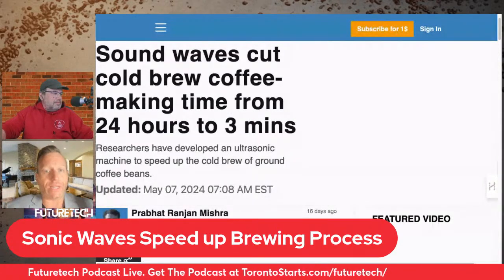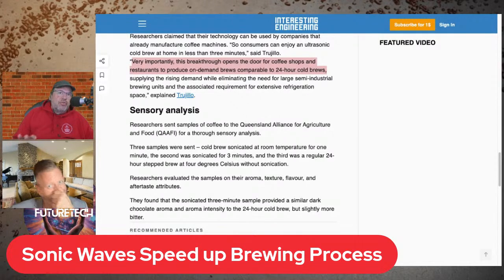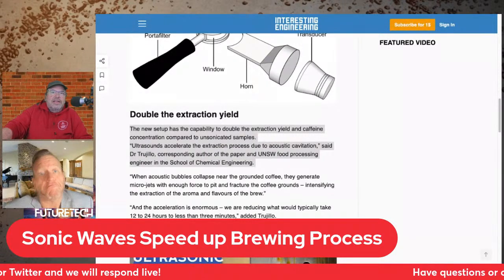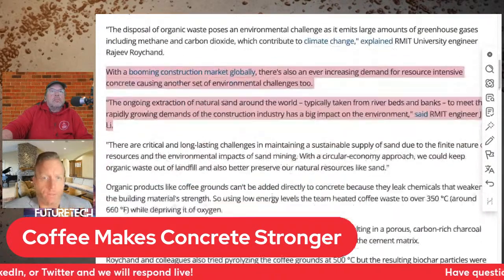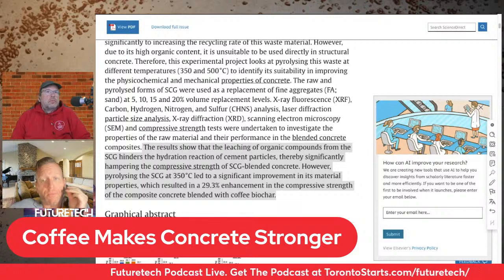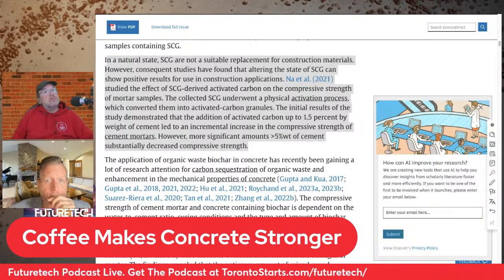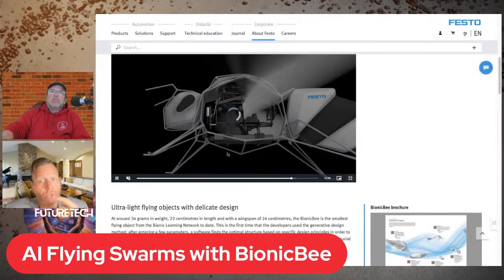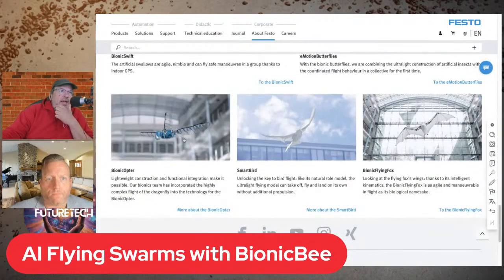AI Swarms, Music for Coffee, and Coffee for Concrete?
AI Swarms, Music for Coffee, and Coffee for Concrete? on Futuretech Live with Jon Irwin and the Startup Coach